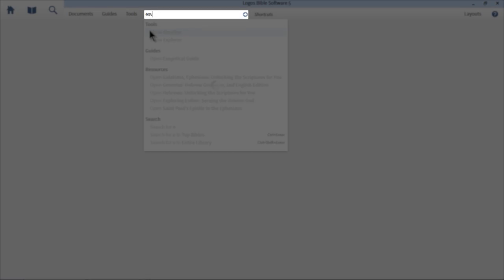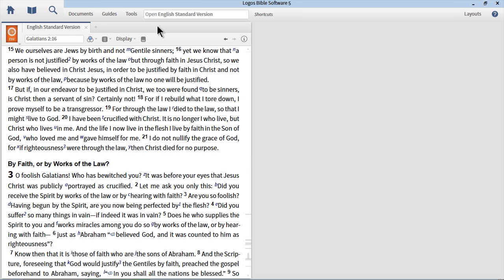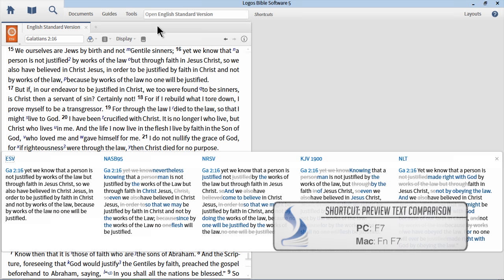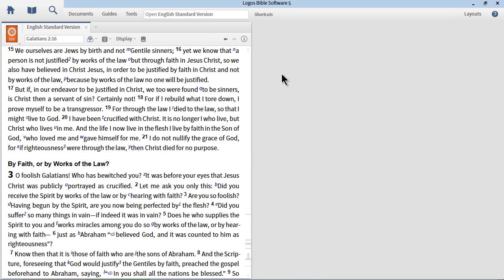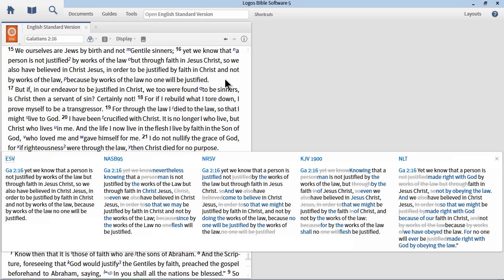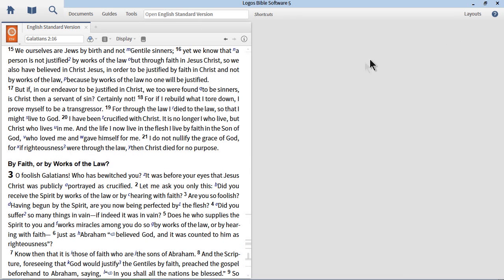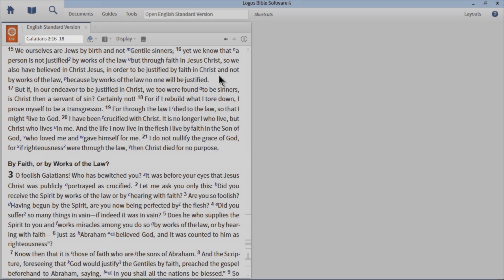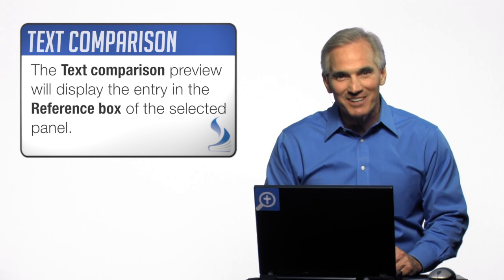Logos 5 Tutorial: How to Use Text Comparison by Morris Proctor | Logos Bible Software